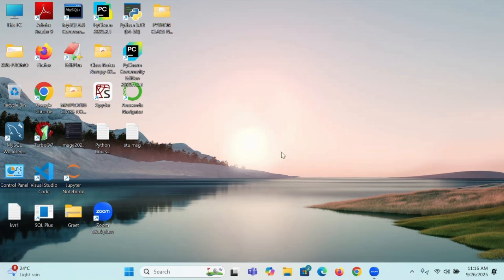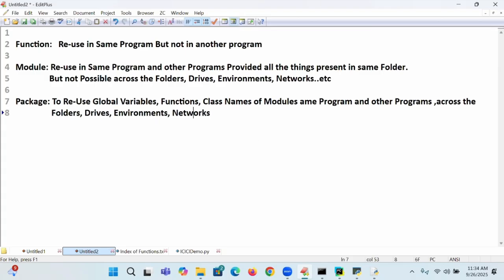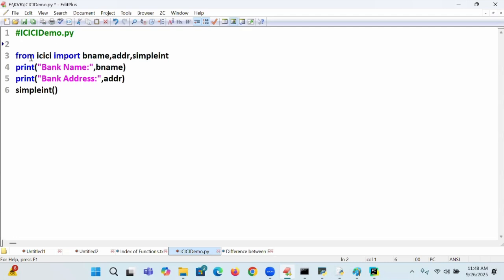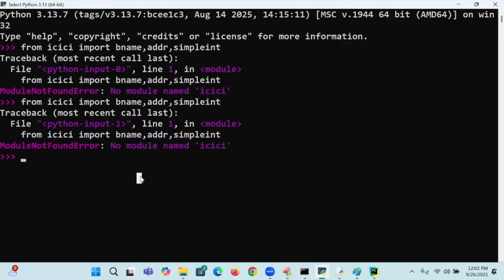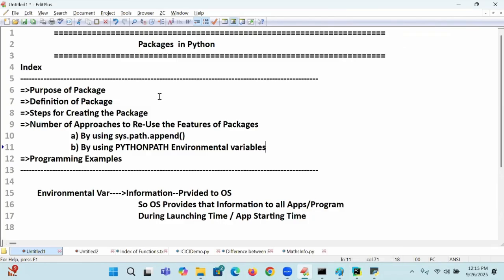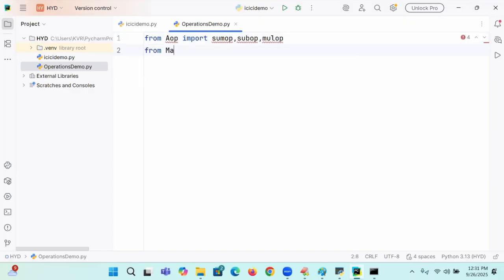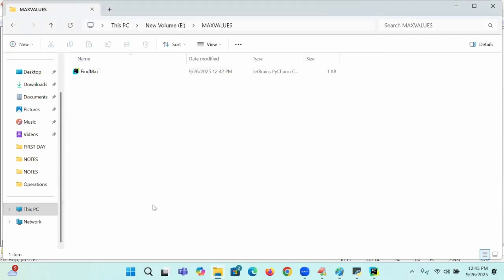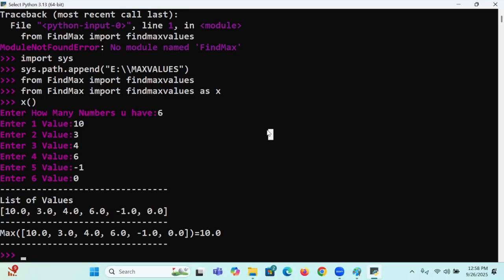Functions vs Modules vs Packages in Python | Master the Difference & Deep Dive into Python Packages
Are you confused about the building blocks of large Python applications? You're not alone! This video is your ultimate guide to clearly understanding the critical differences between Functions, Modules, and Packages in Python. Mastering these concepts is the key to writing scalable, organized, and reusable code—the mark of a professional developer.

We'll break down the concepts from the smallest unit (Function) to the largest (Package), showing you exactly how they fit together. Plus, we'll do a deep dive into Python Packages, teaching you how to organize them and why they are essential for managing dependencies.

In this video, you will learn:
- Function: The smallest unit; what it is, and its purpose in code reuse.
- Module: How modules (single .py files) group related functions and classes.
- Package: The comprehensive structure for grouping related modules and managing an entire library.
- The Crucial Difference: A simple, clear analogy to help you distinguish between the three forever.
- Deep Dive into Packages: The specific structure and components (like the __init__.py file) that make a directory a Python package.
- Real-World Example: How to properly import functions from a module within a sub-package.

If you’re ready to move beyond basic scripting and start building professional-level applications, this is the video you need to watch.

python function module package difference
python packages explained
python modules tutorial
python __init__.py
organizing python code
python for intermediate